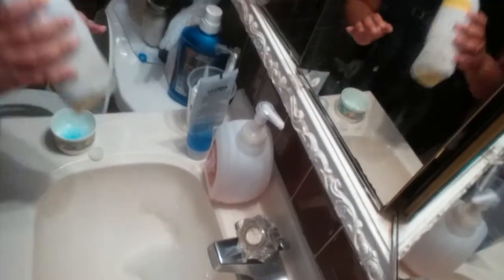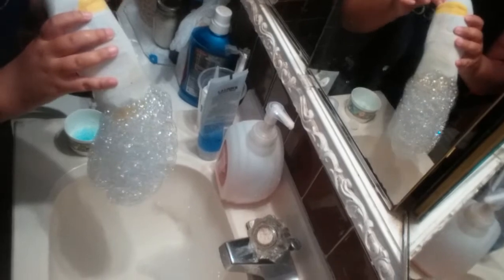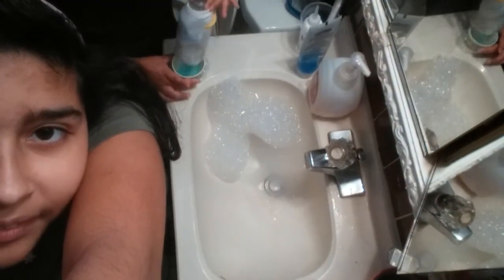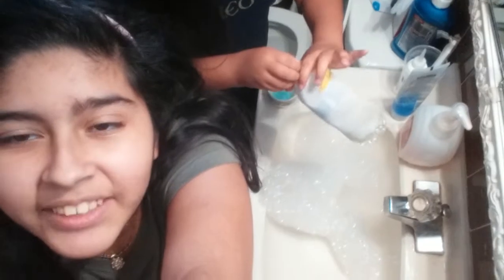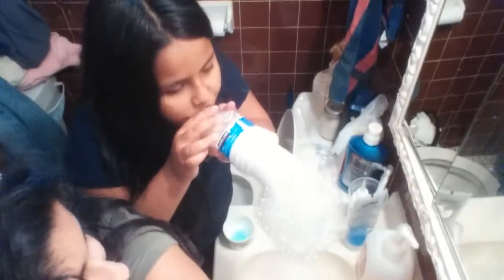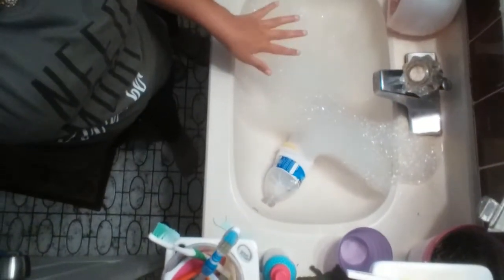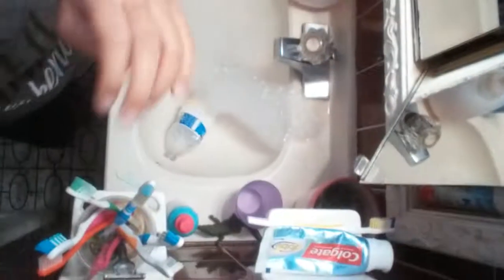Friday fun! (F.t Luna Chan)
So after the video ended I started talking to the camera because I didn't know it ended seconds later I figured it out  😅hahaha anyways sorry I haven't posted much I was a tad busy with school coming and my cousins quinceanera but still I know it's not really an excuse to not post at least a short video 🙇 so I understand if you guys unsubscribe.